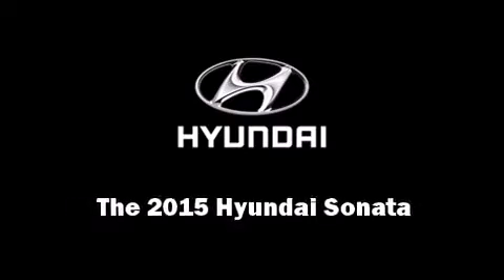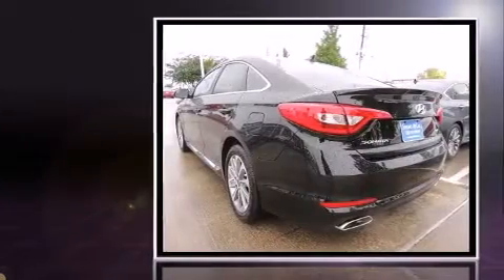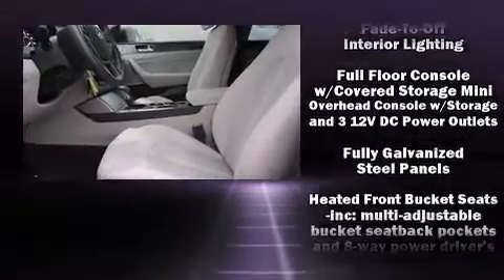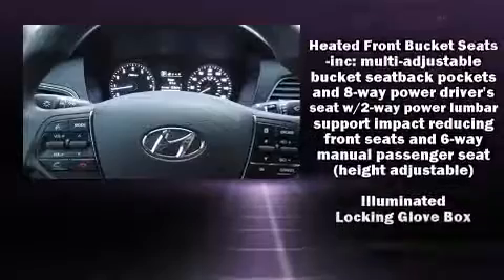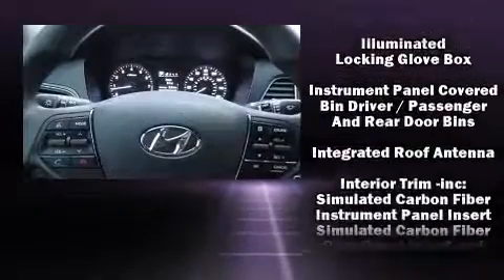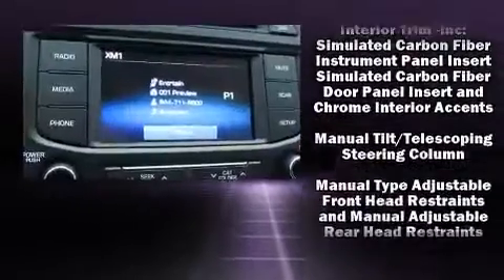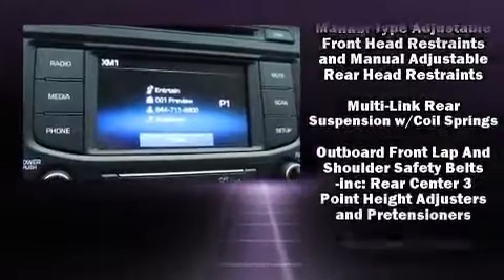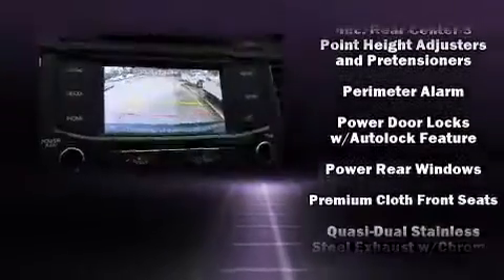2015 Hyundai Sonata Sport in Houston, TX 77074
The 2015 Hyundai Sonata. This 4 door, 5 passenger sedan will allow you to take command of the road with confidence! Under the hood you'll find a 4 cylinder engine with more than 170 horsepower, and for added security, dynamic Stability Control supplements the drivetrain. Both high fuel economy and flexible performance are assured by the 6 speed automatic transmission. Hyundai paid particular attention to efficiency and practicality with the following features: variably intermittent wipers, a trip computer, heated seats, air conditioning, remote keyless entry, cruise control, and a split folding rear seat. Side curtain airbags deploy in extreme circumstances, shielding you and your passengers from collision forces. We have the vehicle you've been searching for at a price you can afford. Stop by our dealership or give us a call for more information.